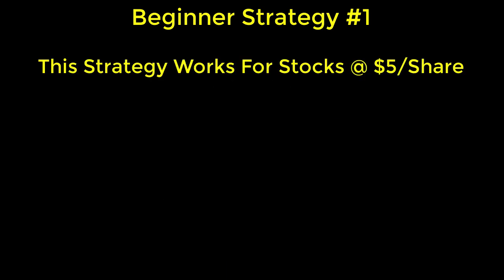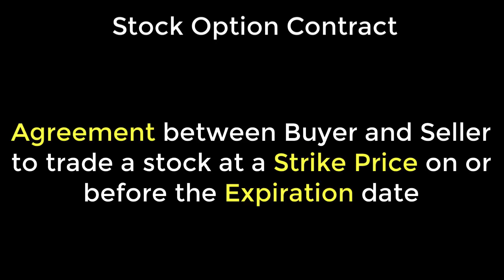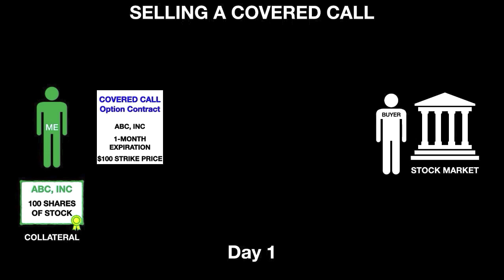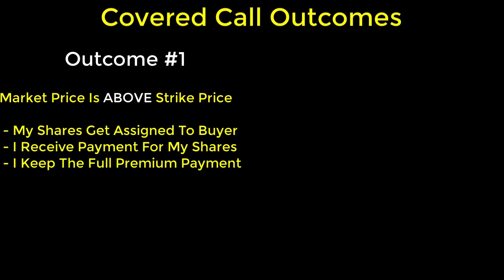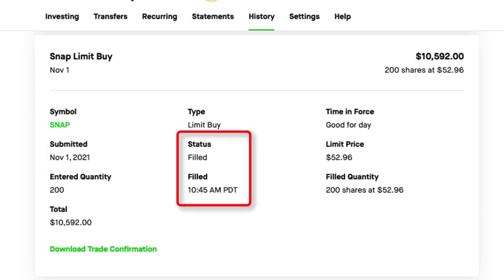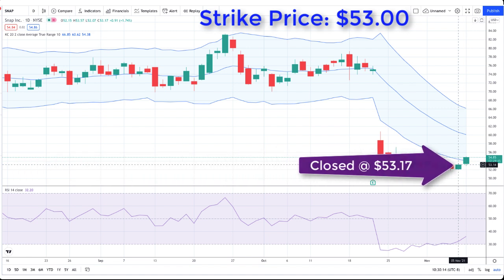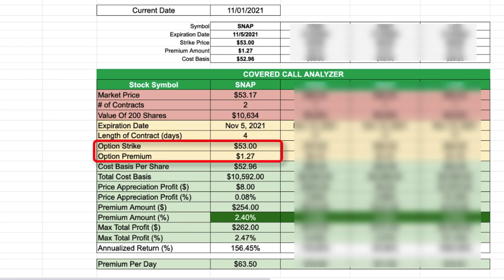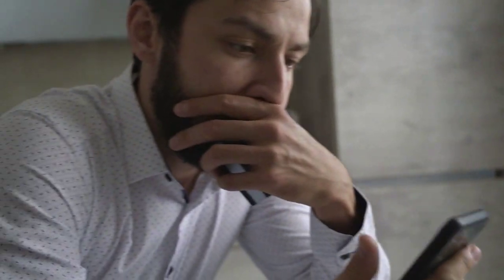Options Trading For BEGINNERS ONLY | Strategy #1 | Simple Option Trading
Get my FREE Covered Call Income Generation course

Chapters
0:00 Options Trading Strategy #1 For Beginners
0:50 What Are Stock Options?
1:46 How To Generate Income With Covered Call Stock Options
4:50 Real Example With Huge Profit
7:14 Profit Analysis Of My Option Trade
9:14 The Key To Profitable Option Trades
10:20 Get Access To My Weekly Trade Activity